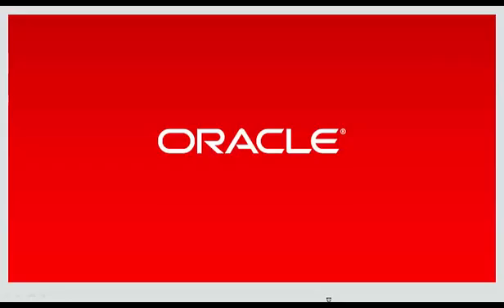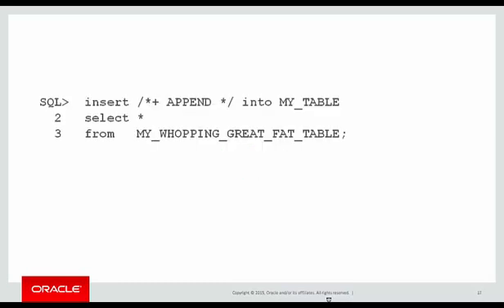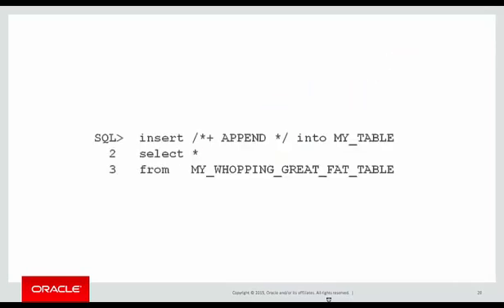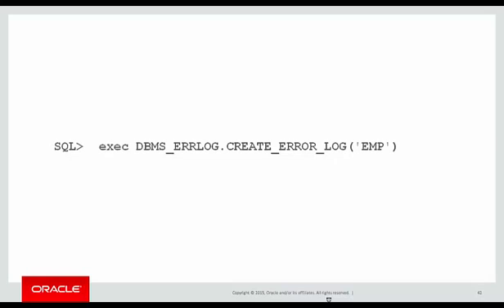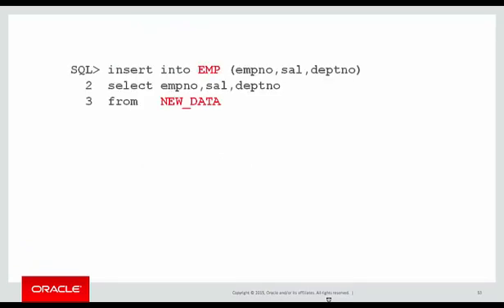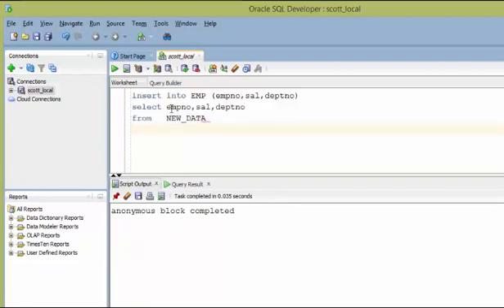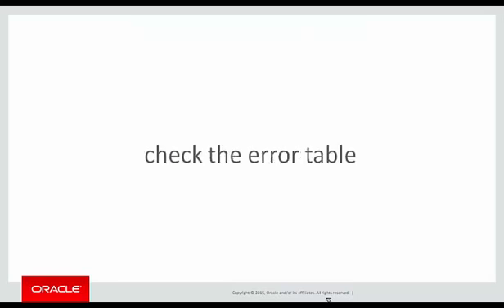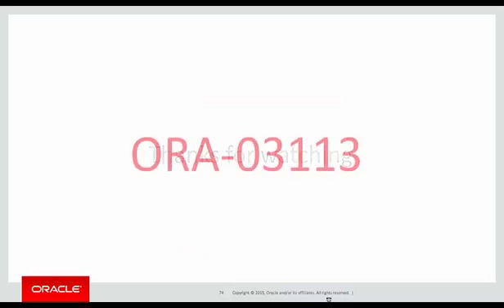DML error logging - make your data loads more robust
There is nothing worse than spending hours trying to load data into a table, only to have that load fail and you end up with nothing to show for your efforts.  DML error logging will solve that problem for you.  This quick tip shows you how easy it is